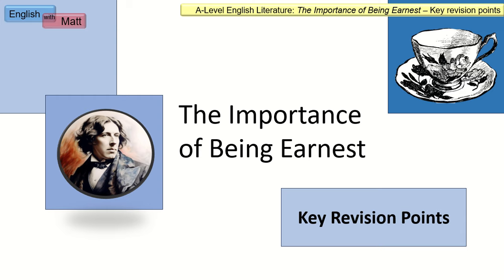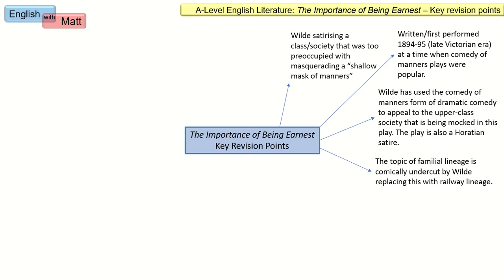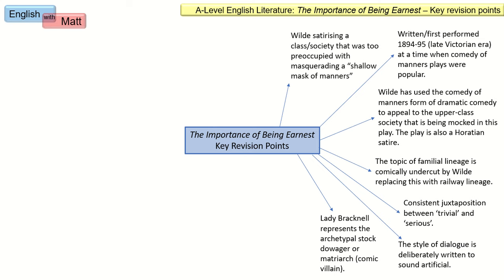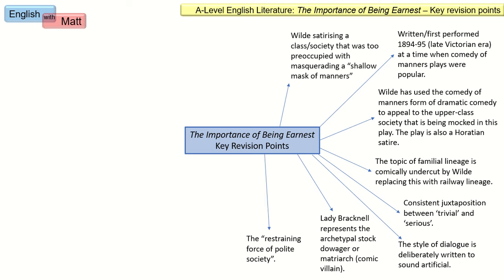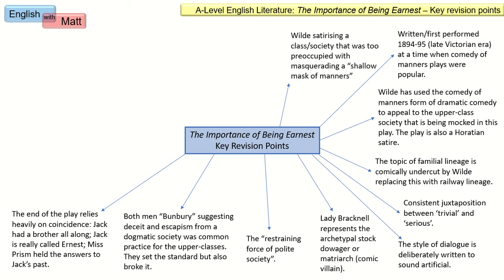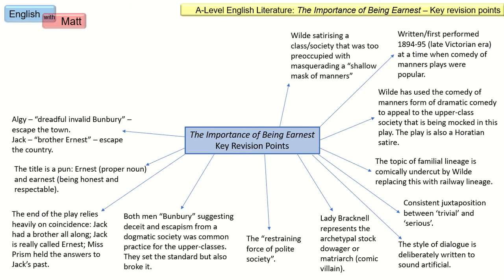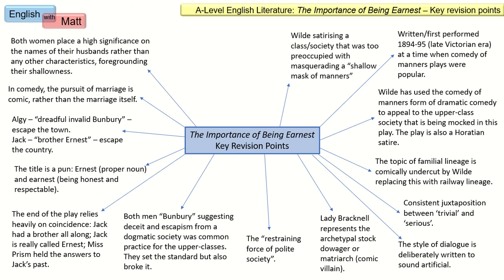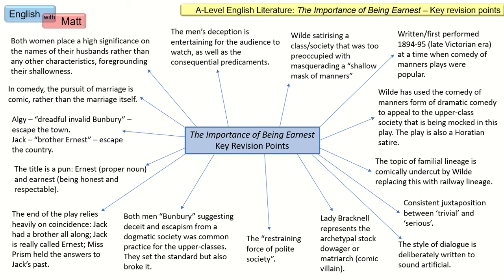156. The Importance of Being Earnest key points (A-level)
Some significant points related to Wilde's comedy of manners.